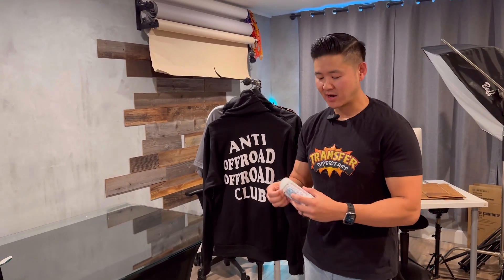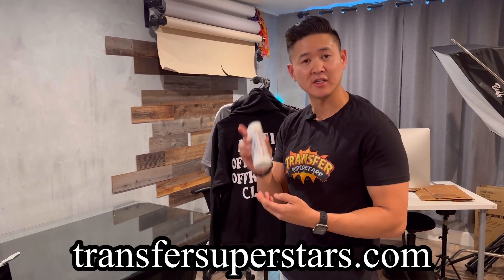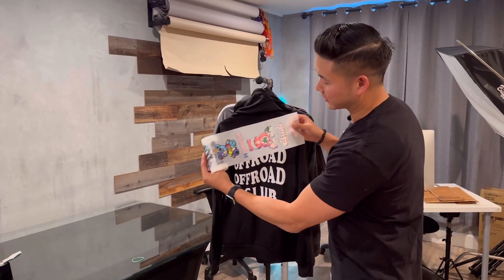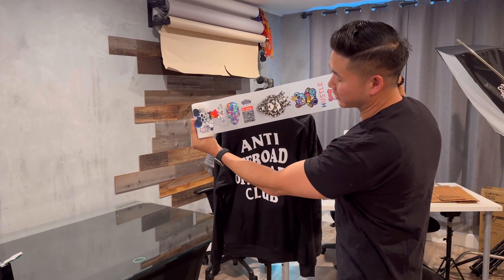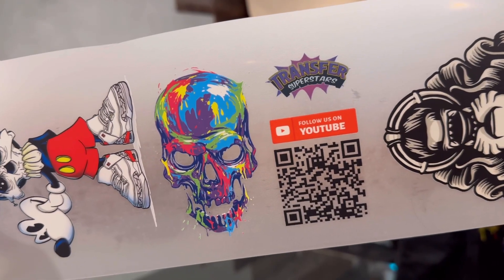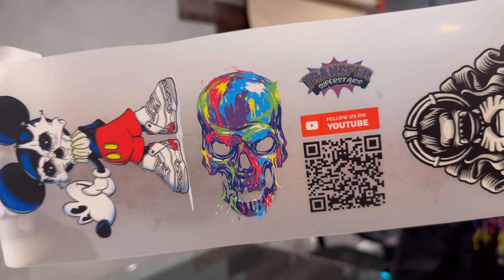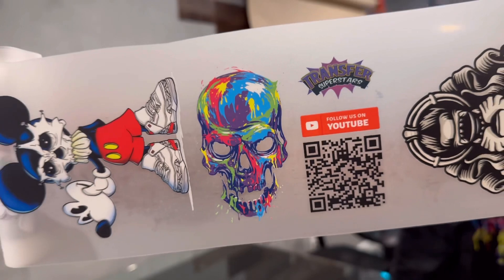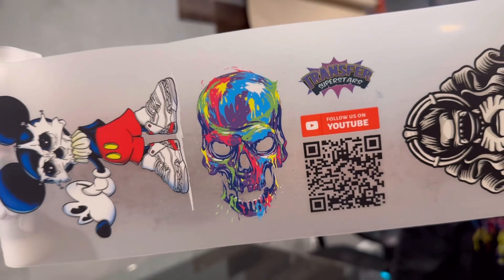Drip Logo Redesign: Unveiling Our Creative Process for Direct-to-Film DTF Heat Transfer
Drip Logo Redesign in Adobe Illustrator: Unveiling Our Creative Process for Direct-to-Film DTF Heat Transfer

In this captivating video, we will guide you through the exhilarating journey of creating an EPIC logo from scratch using Adobe Illustrator, specifically tailored for DTF printing (explain what DTF printing is and its benefits). Join us as we unveil our step-by-step process, sharing valuable insights, techniques, and expert tips that will empower you to become a logo design maestro. Whether you're an aspiring designer or a seasoned professional, this tutorial is your gateway to unlocking limitless creativity. Watch now and embark on an extraordinary logo design adventure!

This video will cover:
✅ Start with a plain white logo and create a graffiti style logo drawing inspiration from another design
✅ Gradually create a drip logo, layer by layer